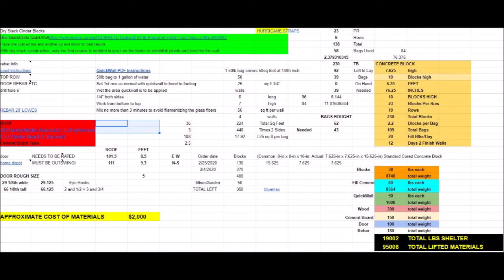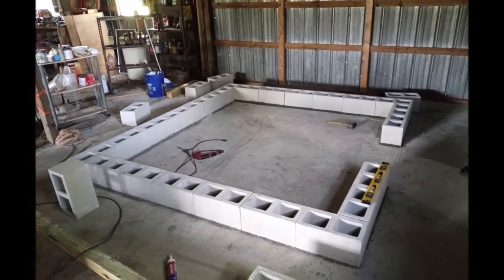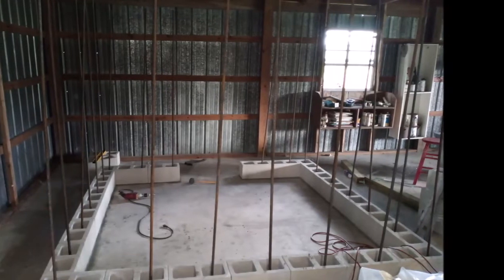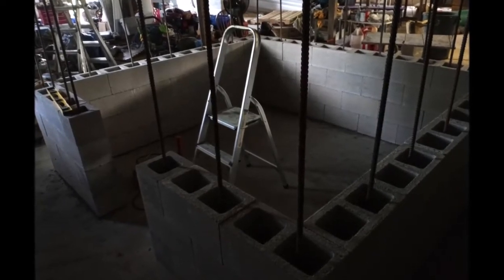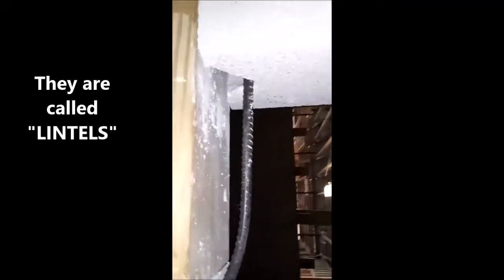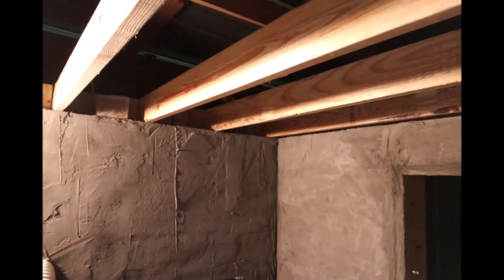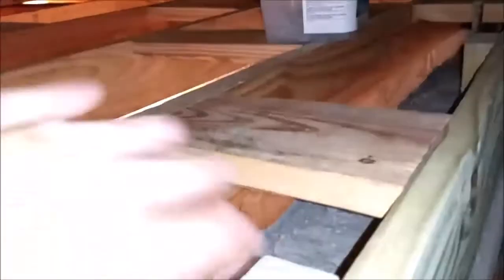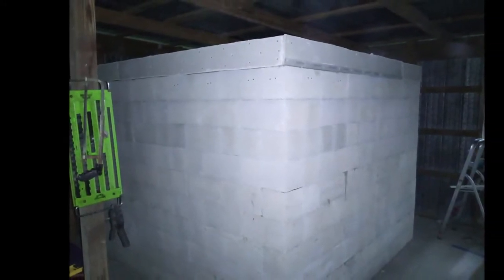Concrete Block DIY Florida Storm Shelter Build in 45 Days - Part Time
Step by step through a storm shelter build in Florida... CLICK HERE FOR MORE